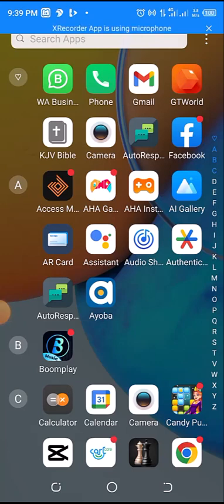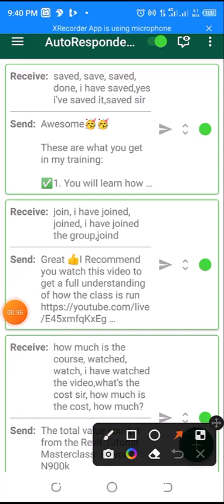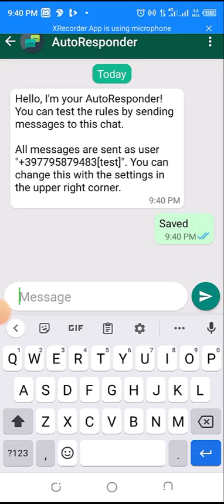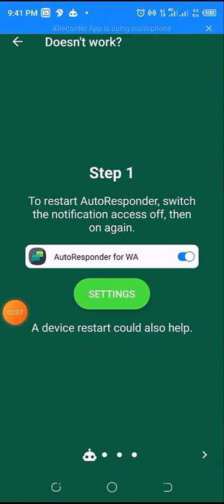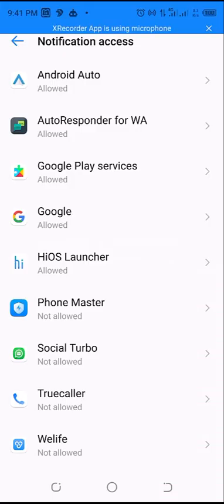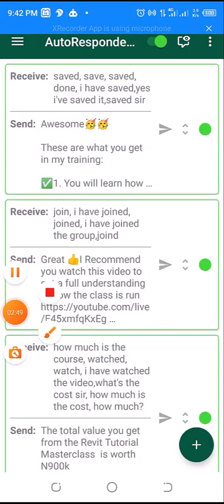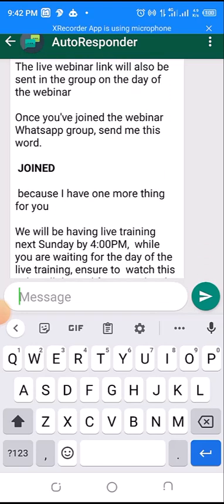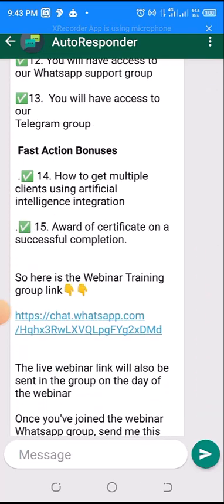Do This When Your Autoresponder WA is not Working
In this video you will learn what to do if Autoresponder for Whatsapp is not working. If you want to learn how to earn Passive income for life, download this book